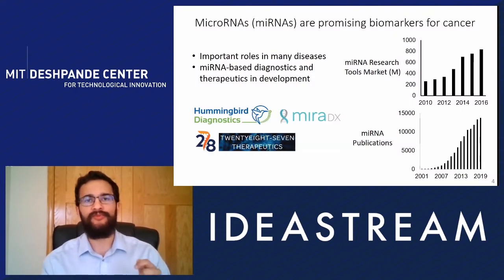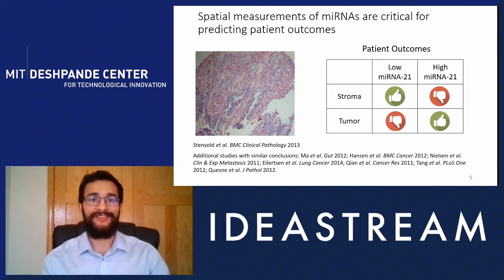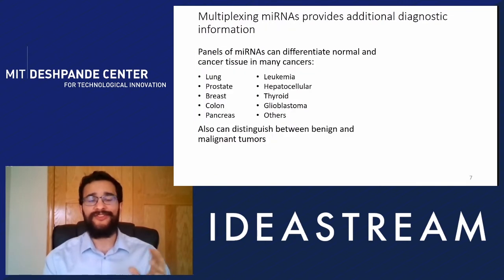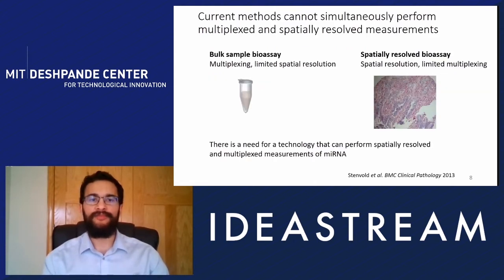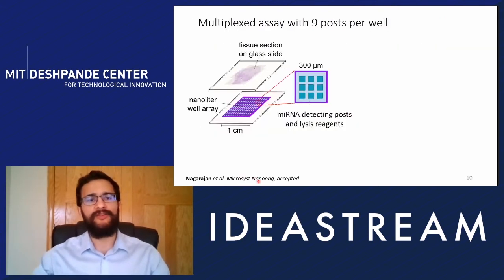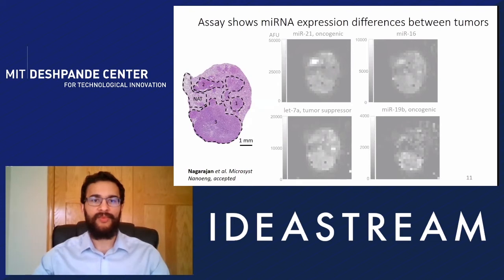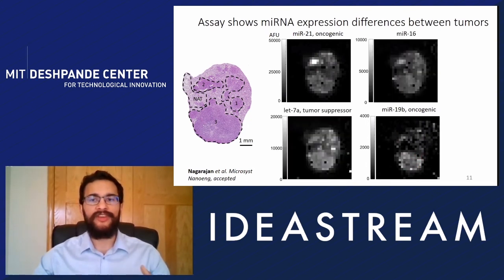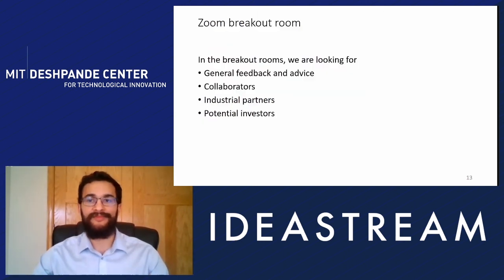Multiplexed Measurement of miRNA in Tissue Sections | IdeaStream 2020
Maxwell Nagarajan of the Patrick Doyle Research Group, in partnership with Frank Slack of the Beth Israel Deaconess Medical Center, presents Multiplexed Measurement of miRNA in Tissue Sections at IdeaStream 2020.